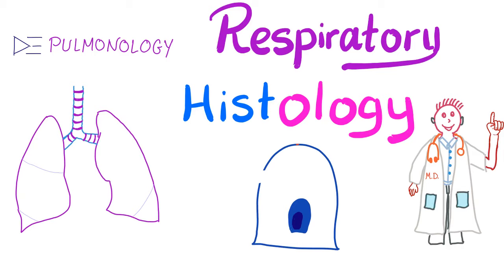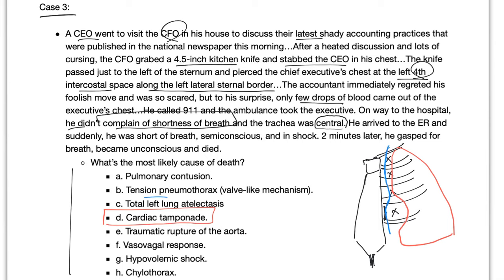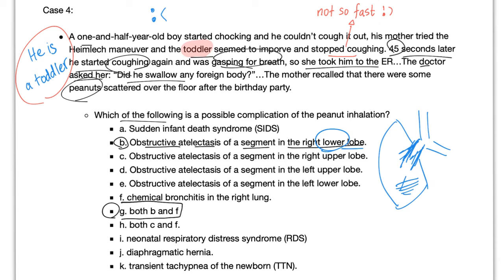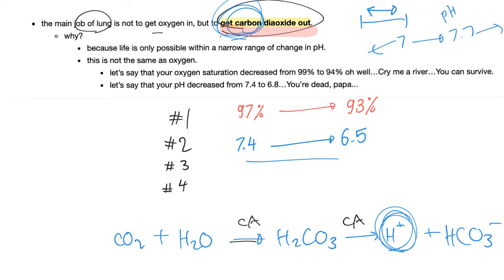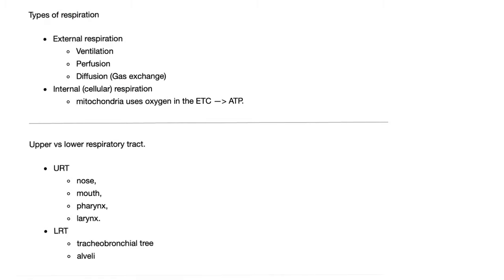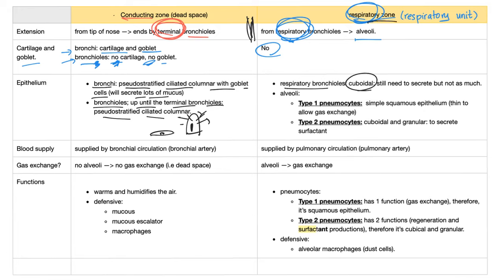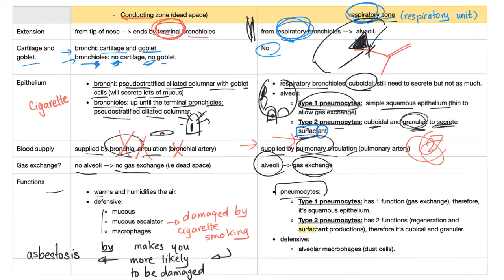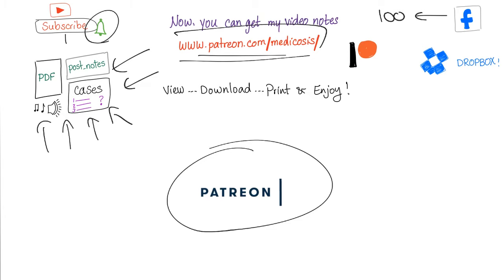Respiratory Histology - Pharynx, Larynx, Trachea, Bronchi, Bronchioles, Alveoli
Your trachea -- in the upper respiratory tract -- is lined by a pseudo-stratified columnar epithelium with goblet cells.
There are no alveoli in the conducting zone (therefore no gas exchange, therefore, it's a dead space).
Your respiratory zone contains 2 types of lung cells (pneumocytes):
- Type 1 pneumocytes: squamous epithelium, for gas exchange.
- Type 2 pneumocytes: cuboidal epithelium, for secreting surfactant...It's also a stem cell responsible for regeneration.